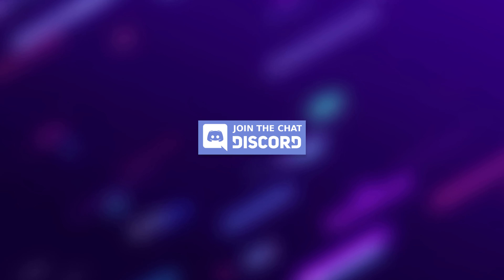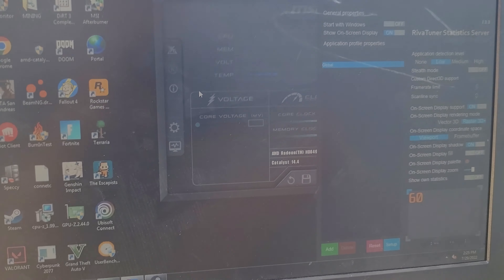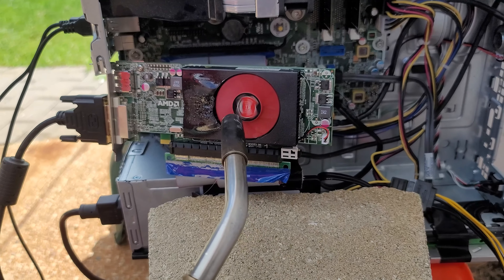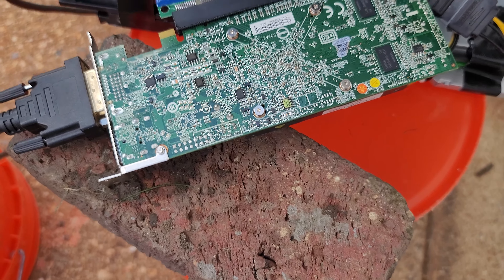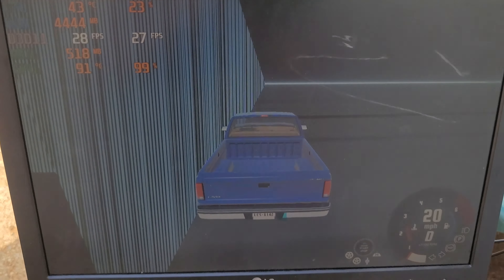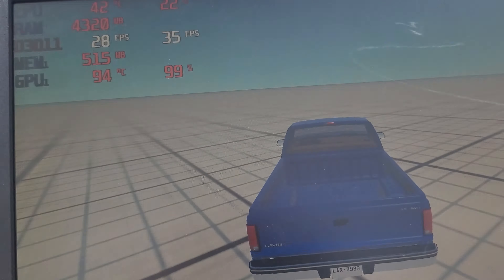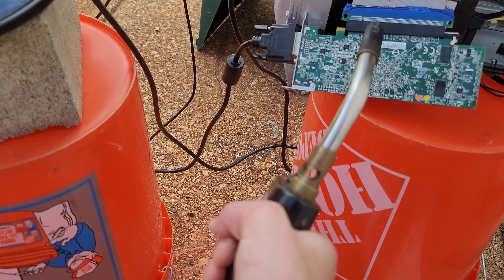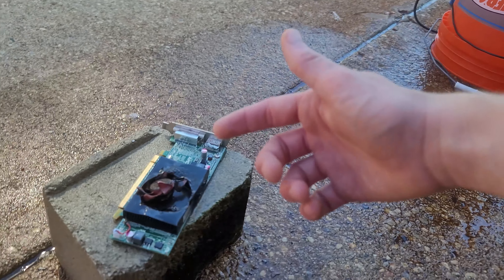Can you GAME on a BURNING GRAPHICS CARD?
YOU CAN. Just, until it dies. But it'll run for a while!